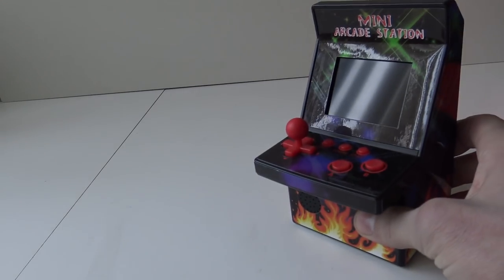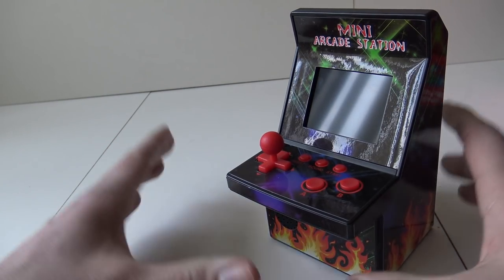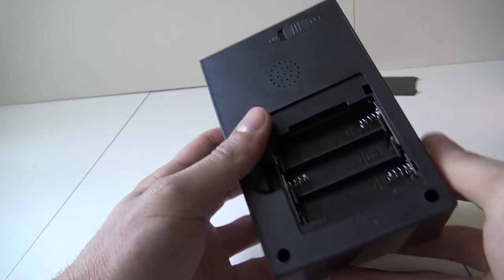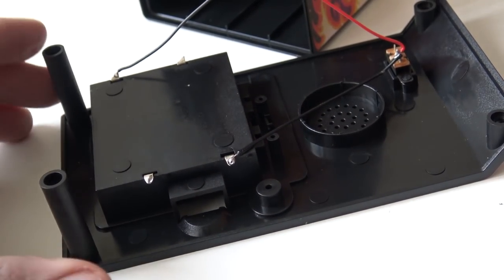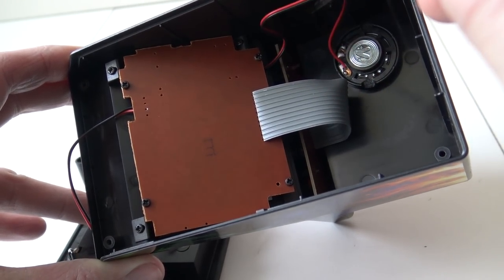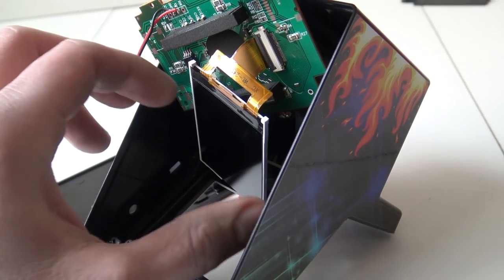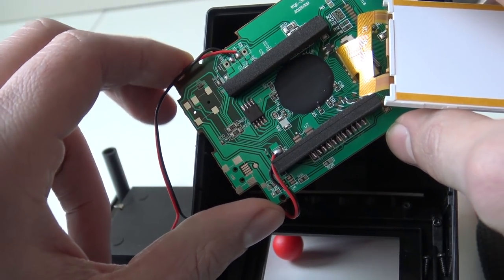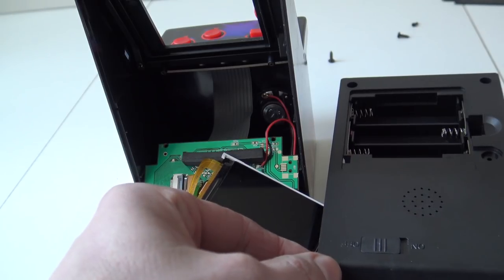Mini Arcade Portable Machine Tear Down Video | What's inside ?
Ali-Express / Handheld / NES / 8-bit / Fake / Cheap / Multi Game